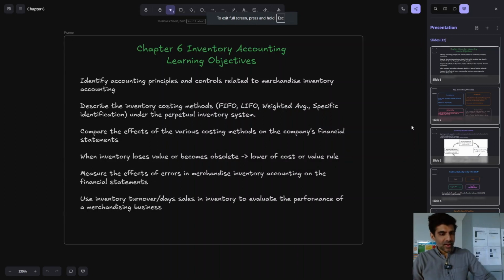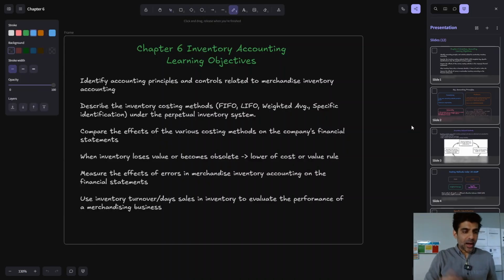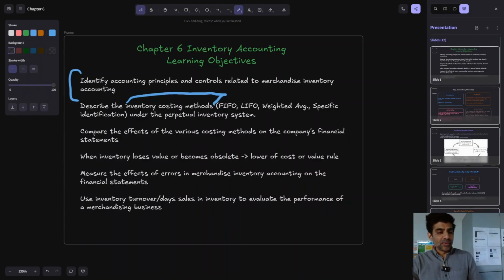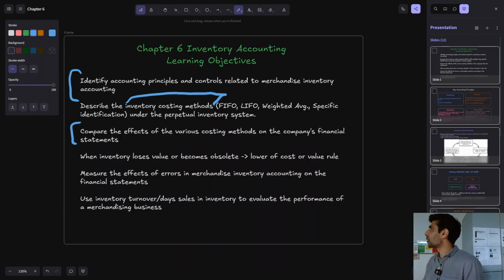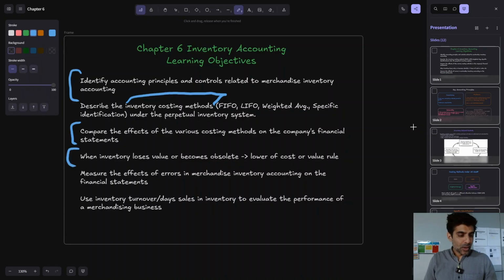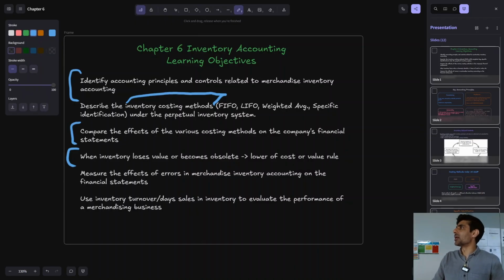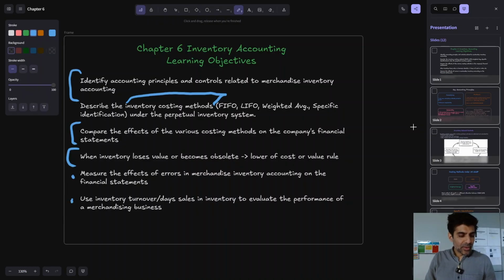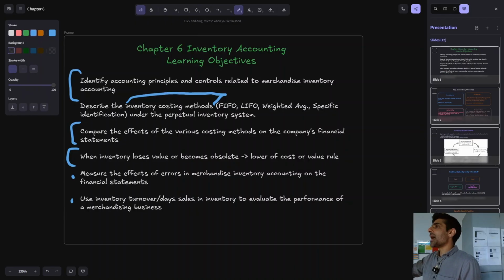Chapter 6 - Part 1 - Learning Objectives